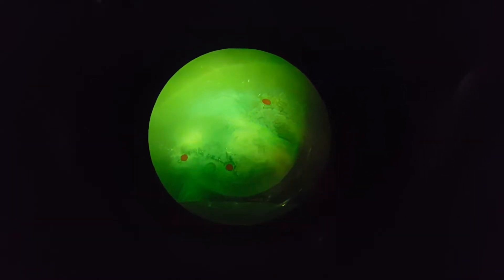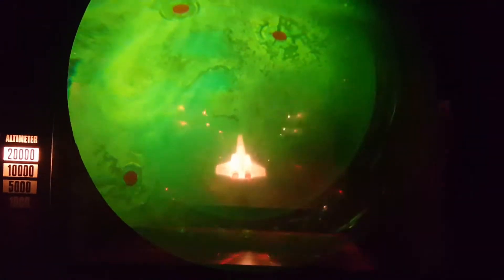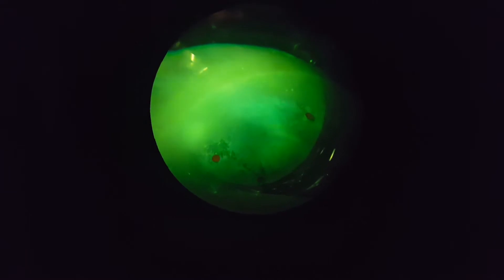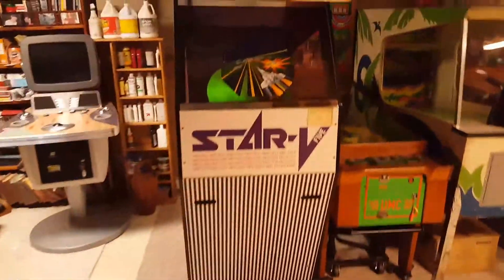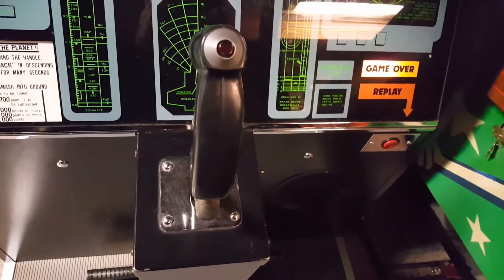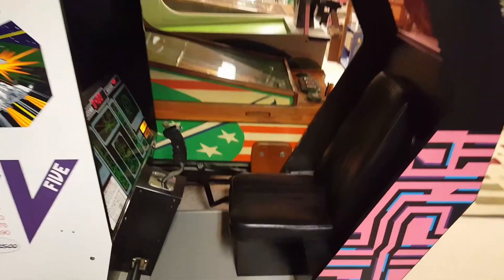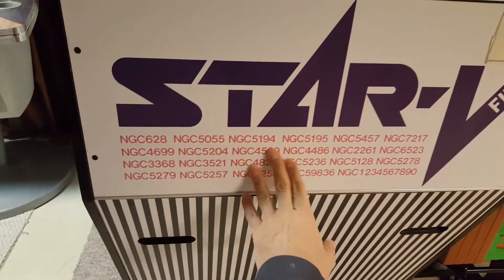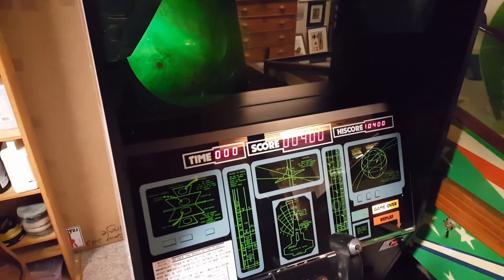Kasco STAR V (five) vintage arcade